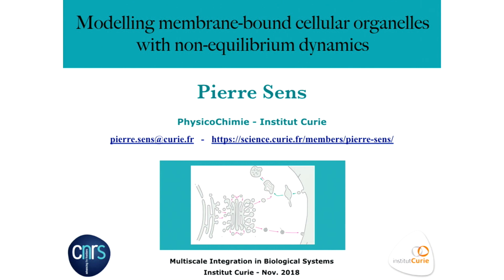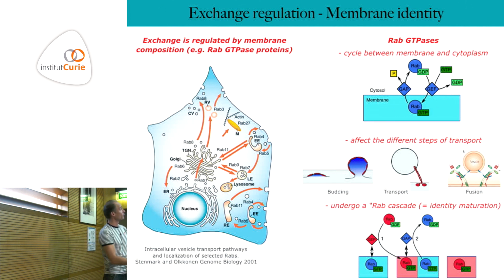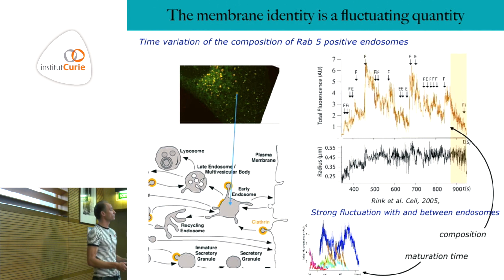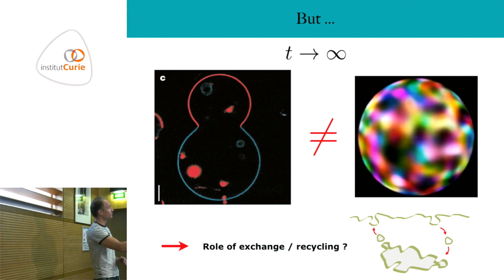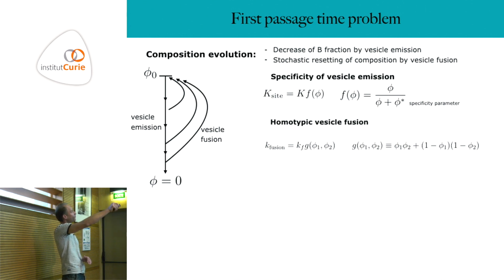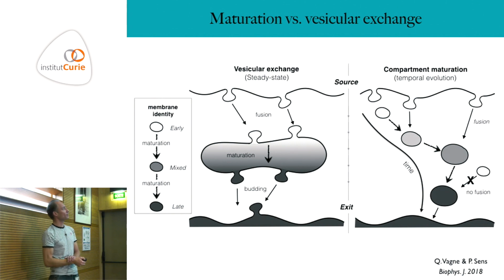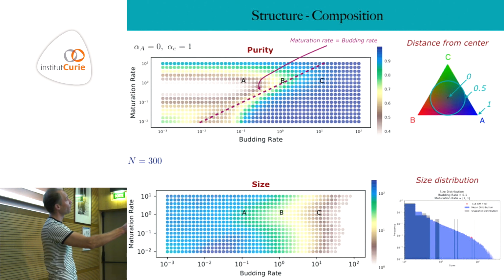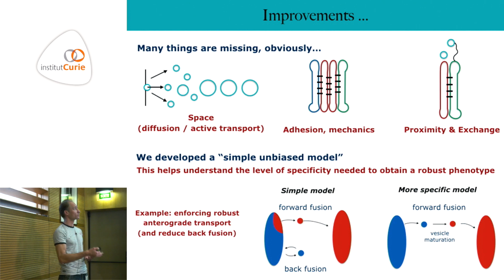TBD - Pierre Sens